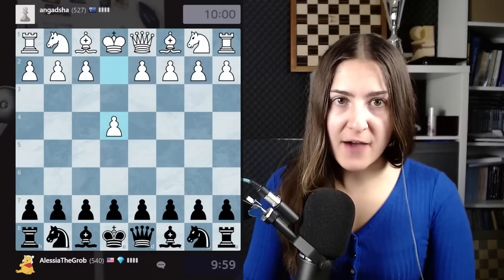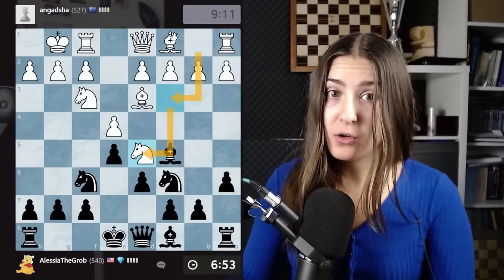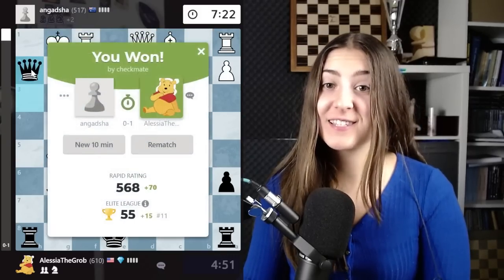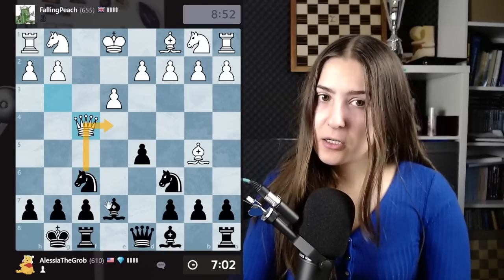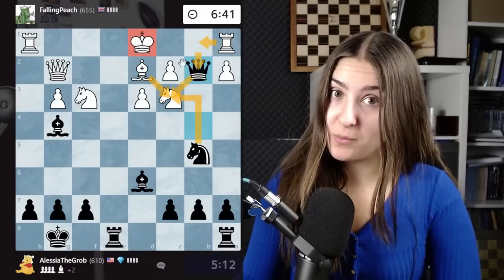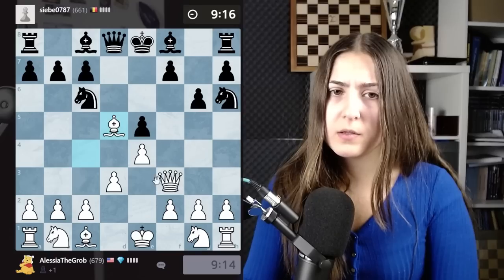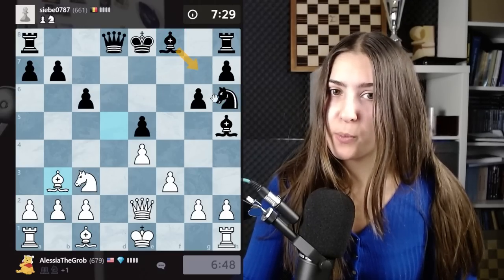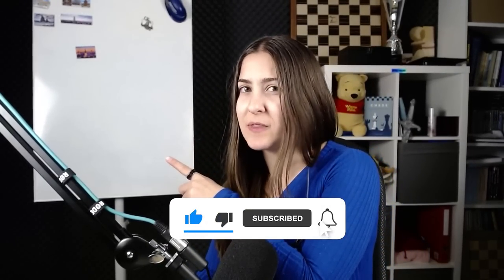BIG Mistakes Chess Players STILL Make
0:00 Intro
0:20 Game 1
7:37 Game 2
17:04 Game 3